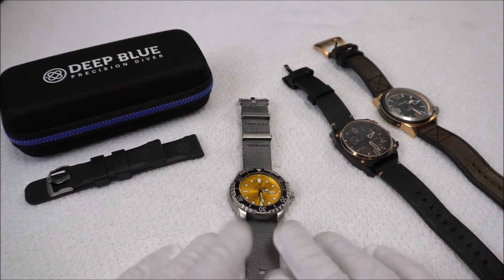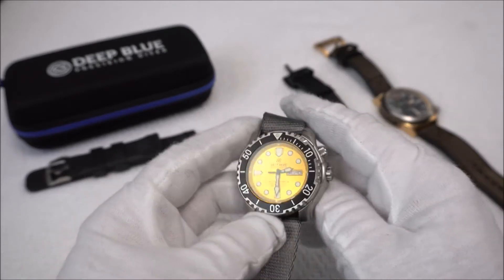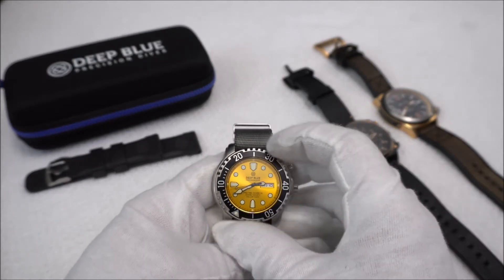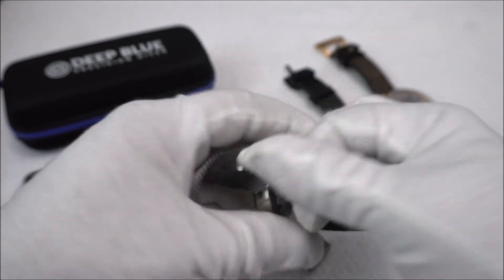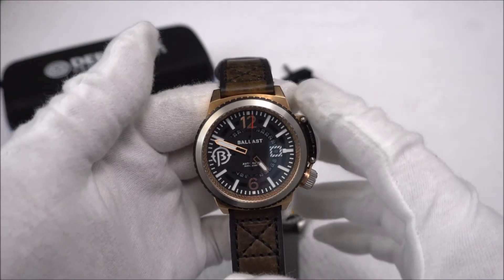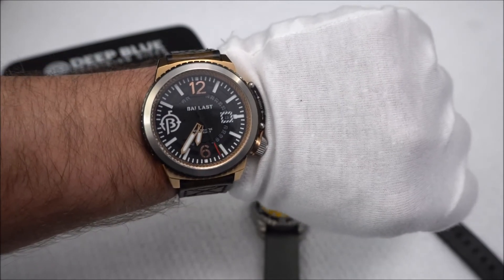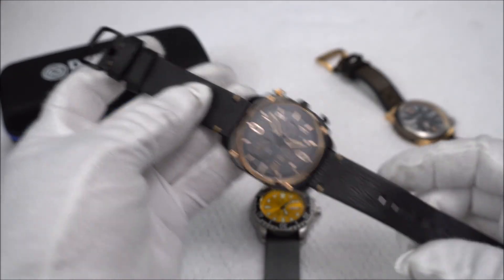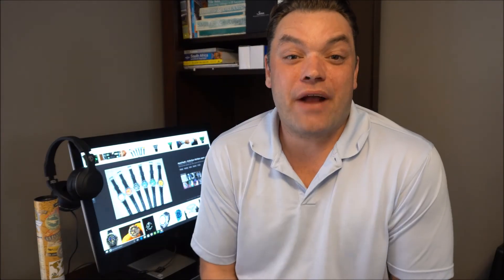Deep Blue Pro Tac Review + A Look At Ballast and Avi-8 Watches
In todays video we do a full review of the Deep Blue Pro Tac as well as a quick look at the Ballast Trafalgar and the Avi-8 Hawker Hunter.